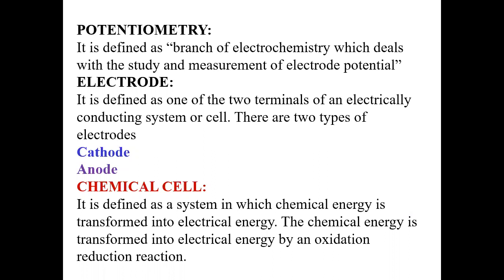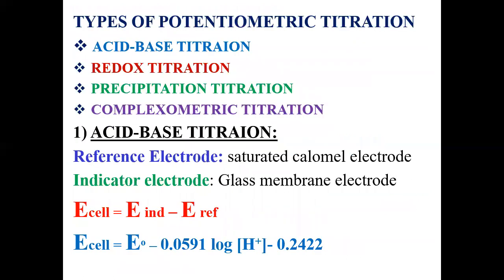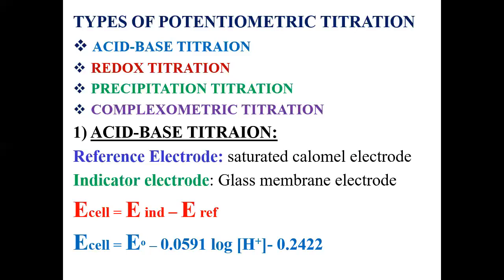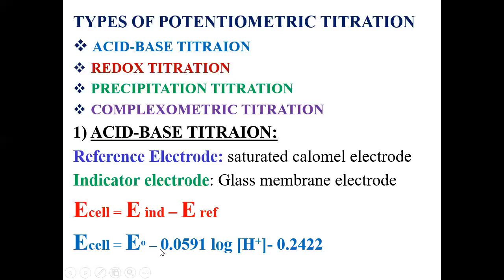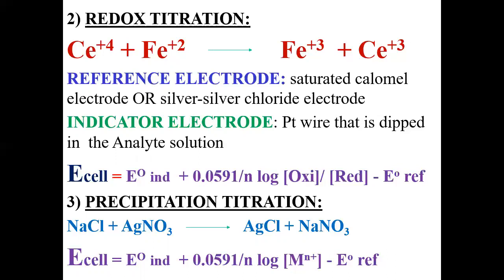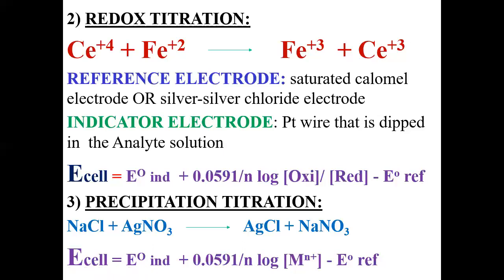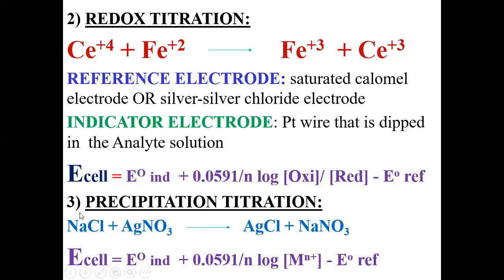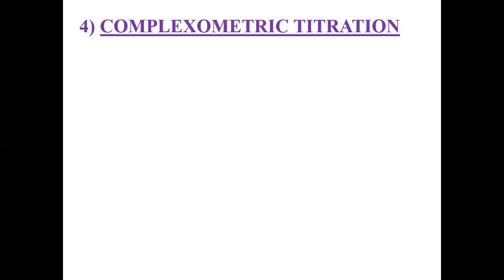DIFFERENT TYPES OF POTENTIOMETRIC TITRATION, ANALYTICAL CHEMISTRY, CODE, 516 3rd year, 2nd semester